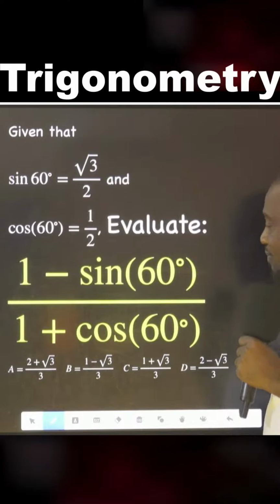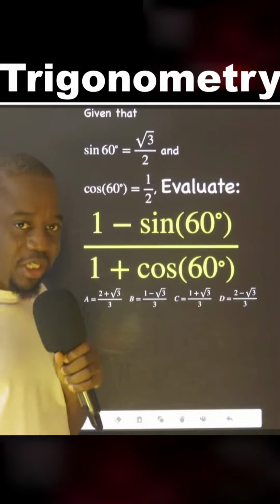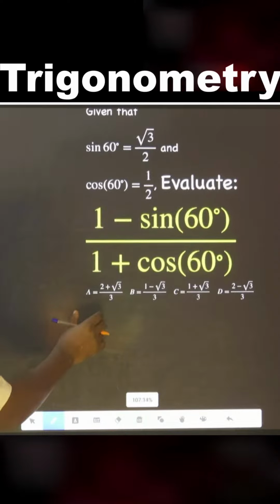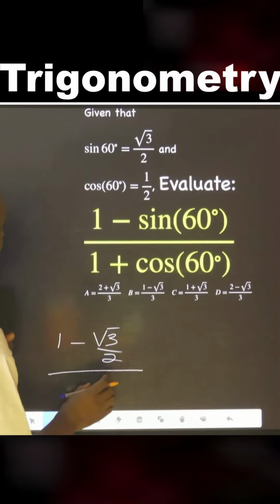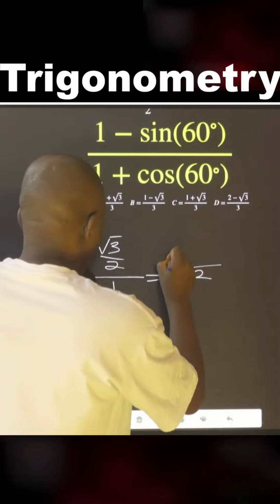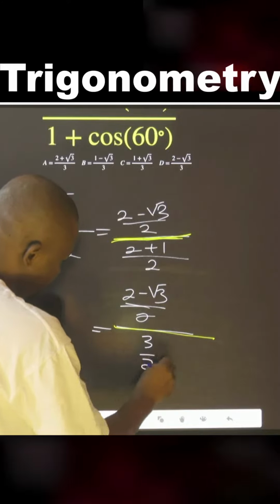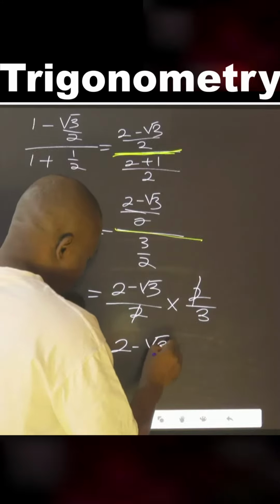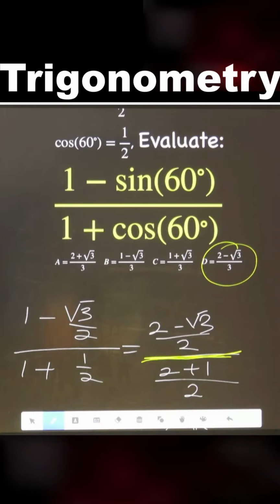Trigonometry Ratios / Example 17 / Lecture #18